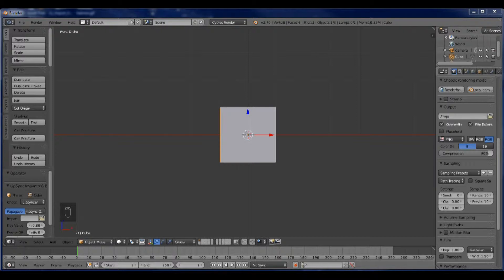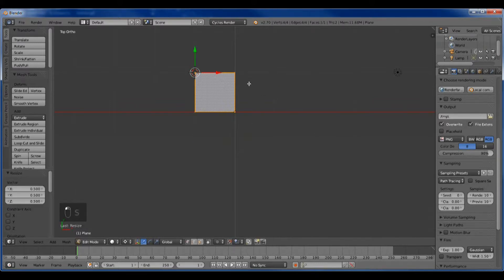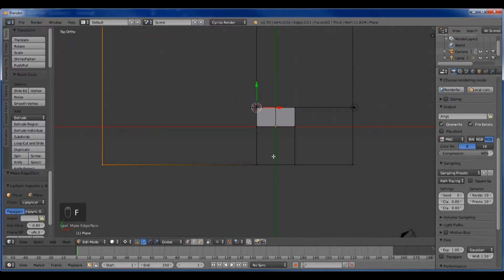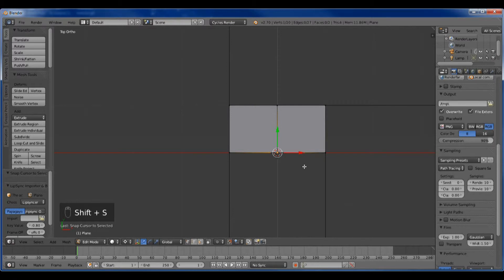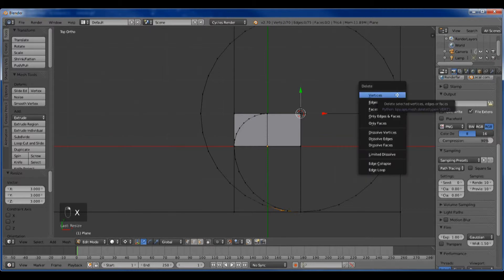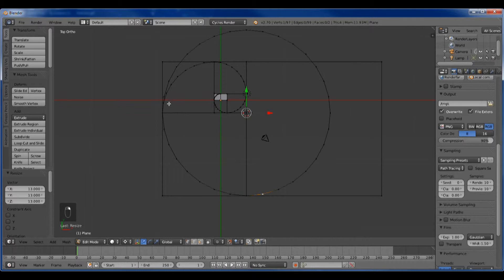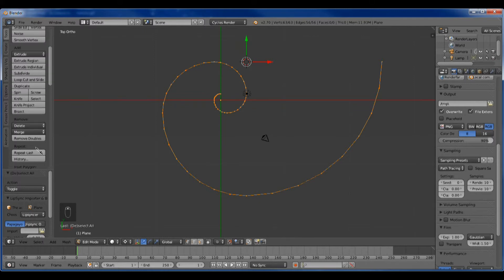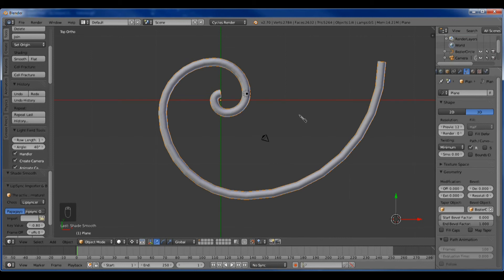How to create a Fibonacci spiral in Blender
Short tutorial on making a Fibonacci spiral.